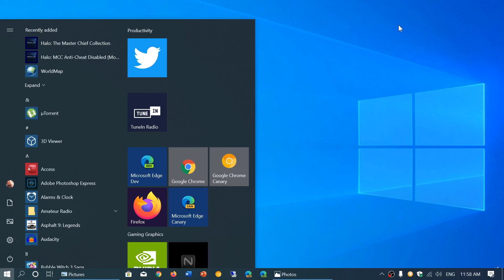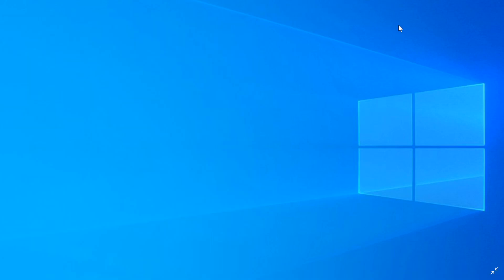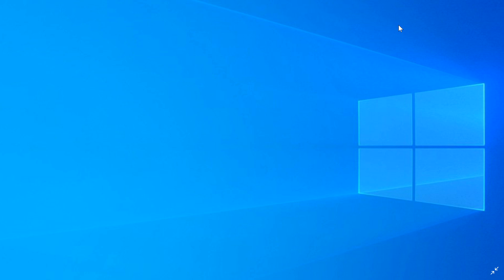Windows 10 Future in the year 2020 and Windows 10 X and ARM December 5th 2019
December and June are the new times for completed Windows 10